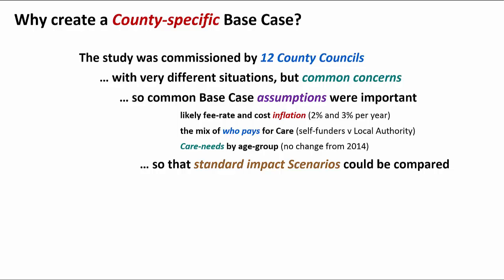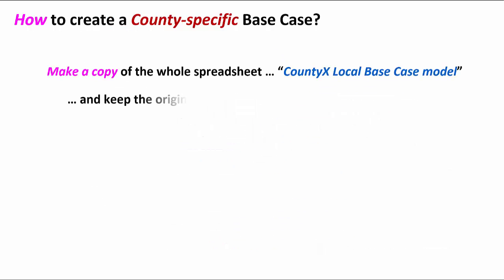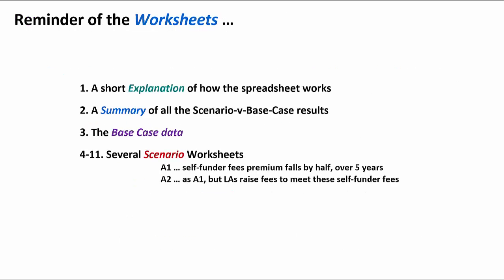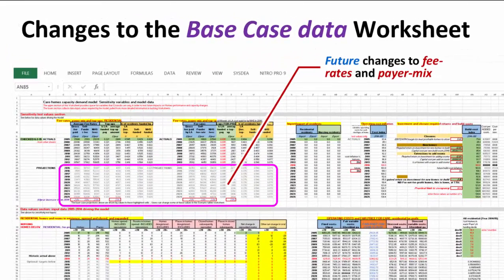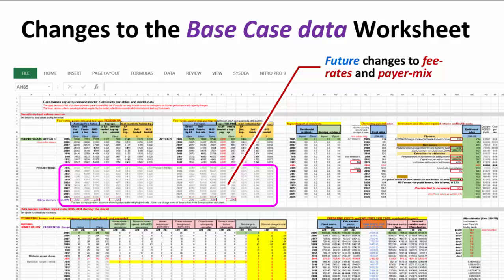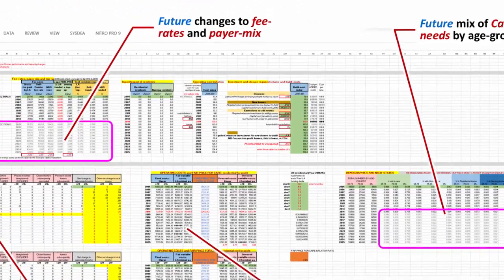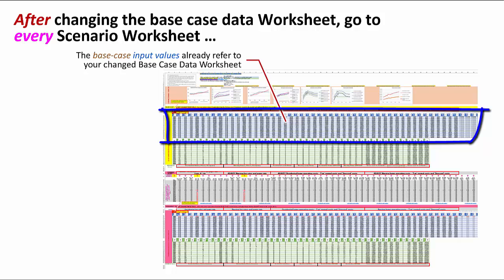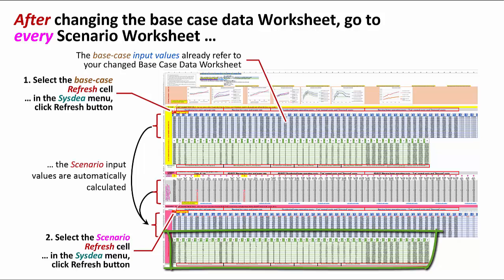create and use County specific base case assumptions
The County spreadsheets provided share base-case assumptions about future cost and fee increases, who pays for care, and care needs by age-group. This video shows how to take a copy of this, modify these base-case assumptions for local conditions, and use the new results as the basis for all Scenarios.